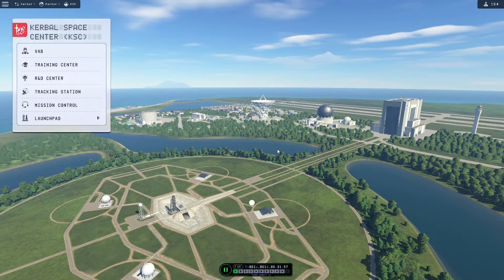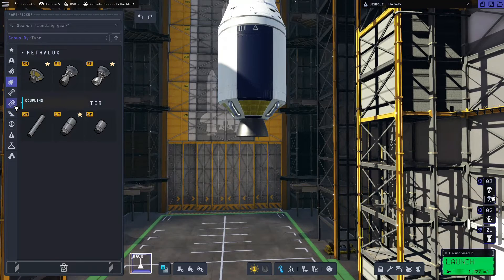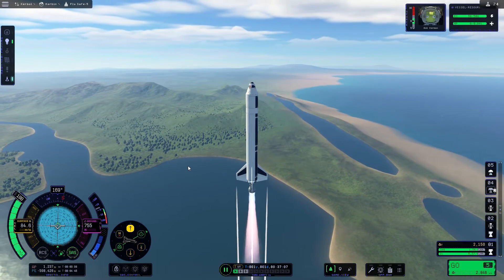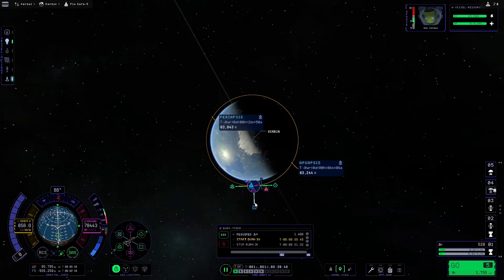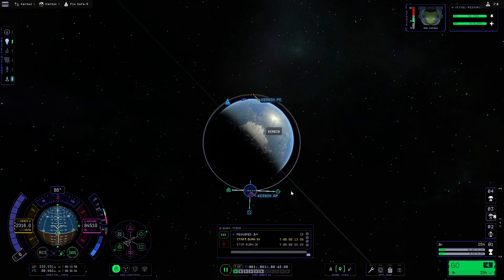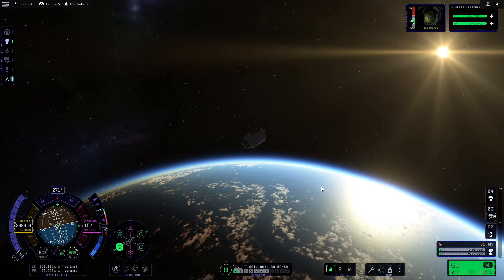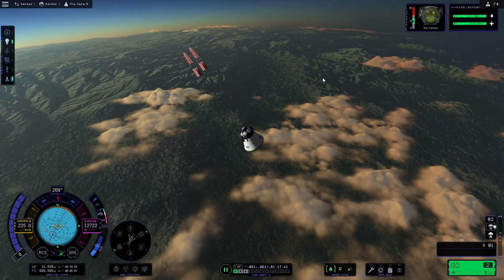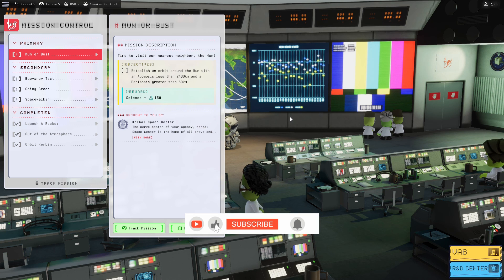KSP2 - For Science! Part 2 - How to get into Orbit!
Welcome to Part 2 of this new series for Kerbal Space Program 2 - For Science!
In this video we will be launching our first rocket into orbit around Kerbin including how to build a basic rocket to do the job.

T.

NOTE: This game is still in early access (Version 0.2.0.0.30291) so there are still some bugs to be worked out.

CHAPTERS
00:00 Intro
01:00 Rocket Build
04:41 Launch
06:43 Achieving Orbit
10:07 Circularizing the Orbit
12:06 Returning to the Surface
17:20 Completing the Mission!